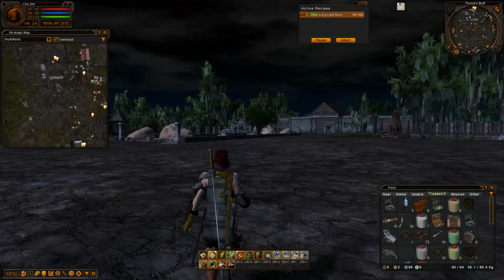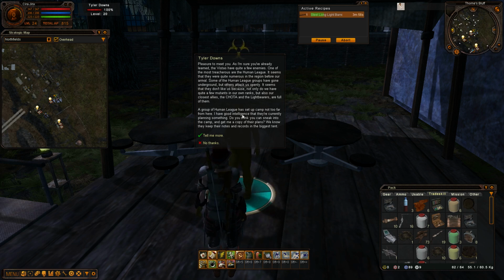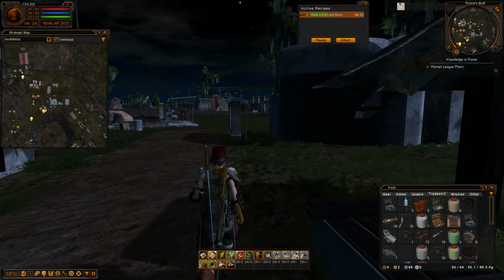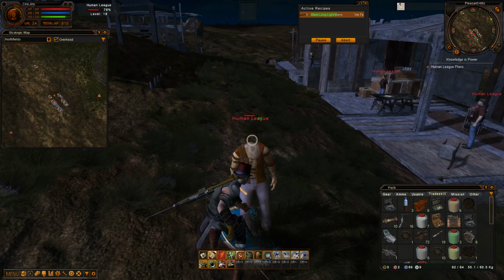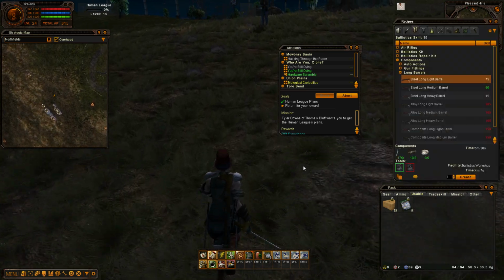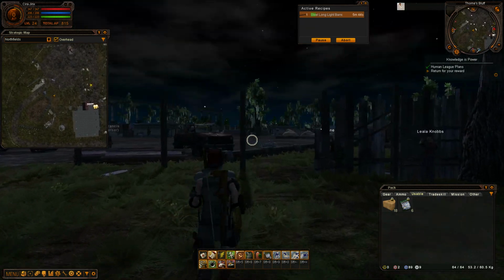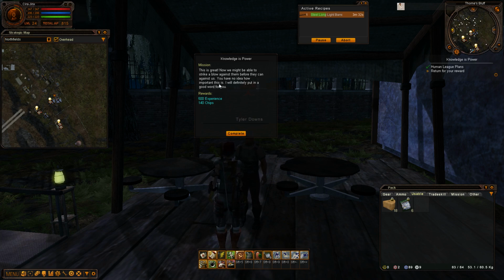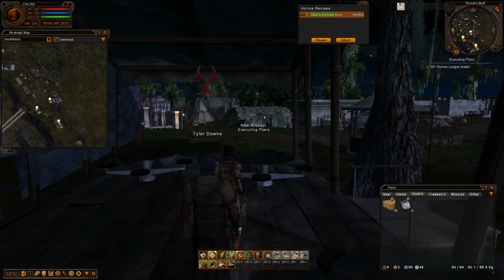Fallen Earth 238 - A Man Called Scott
With so many different enemies surrounding Thorne's Bluff, it's a miracle that everyone hasn't been killed yet.